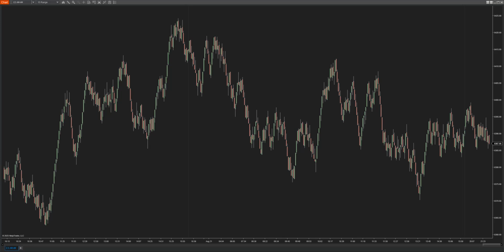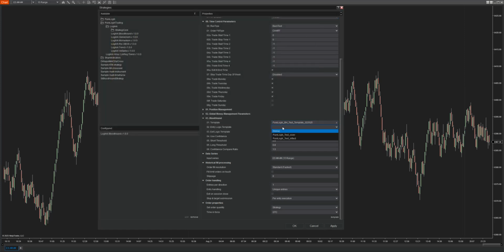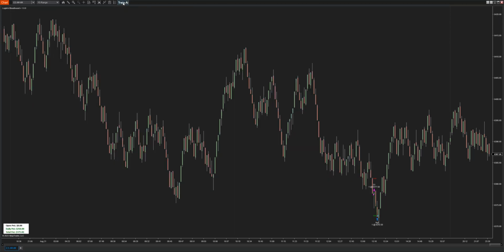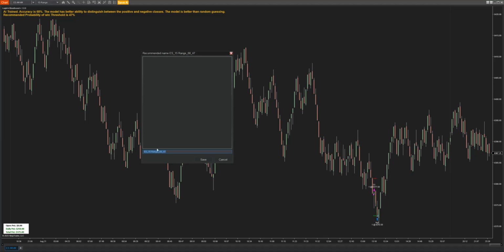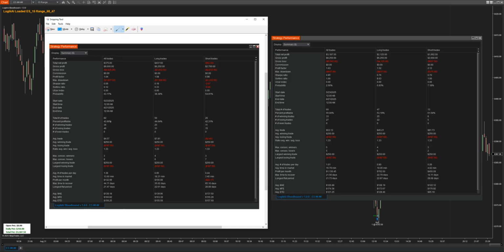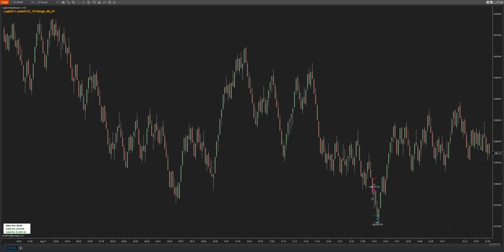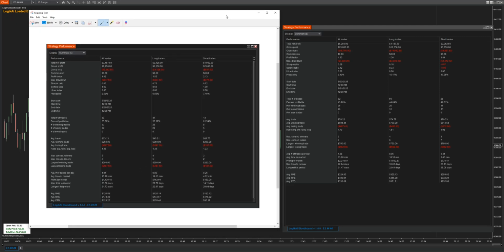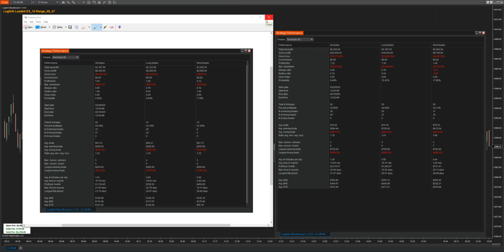LogikAiBloodHoundOverview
In this video, we review how integrating LogikAi enhances Bloodhound generated signals and systems by filtering trades that are low probability based on the Probability Score assigned by LogikAi.

*Futures, stocks, and spot currency trading have large potential rewards, but also large potential risk. You must be aware of the risks and be willing to accept them in order to invest in the futures, stocks, and forex markets.Don’t trade with money you can’t afford to lose. This website is neither a solicitation nor an offer to Buy/Sell futures, stocks or forex. No representation is being made that any account will or is likely to achieve profits or losses similar to those discussed on this website. Past performance of indicators or methodology are not necessarily indicative of future results.

CFTC RULE 4.41 – HYPOTHETICAL OR SIMULATED PERFORMANCE RESULTS HAVE CERTAIN LIMITATIONS. UNLIKE AN ACTUAL PERFORMANCE RECORD, SIMULATED RESULTS DO NOT REPRESENT ACTUAL TRADING. ALSO, SINCE THE TRADES HAVE NOT BEEN EXECUTED, THE RESULTS MAY HAVE UNDER-OR-OVER COMPENSATED FOR THE IMPACT, IF ANY, OF CERTAIN MARKET FACTORS, SUCH AS LACK OF LIQUIDITY. NO REPRESENTATION IS BEING MADE THAT ANY ACCOUNT WILL OR IS LIKELY TO ACHIEVE PROFIT OR LOSSES SIMILAR TO THOSE SHOWN.